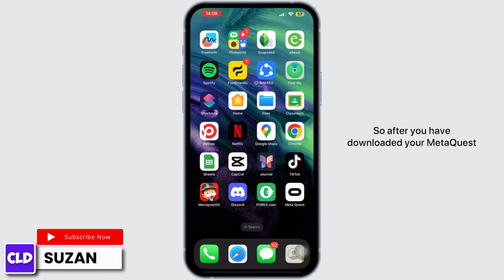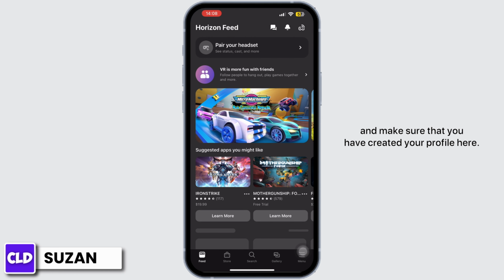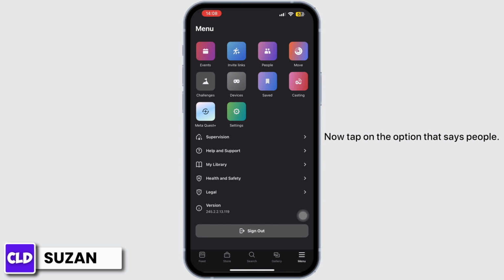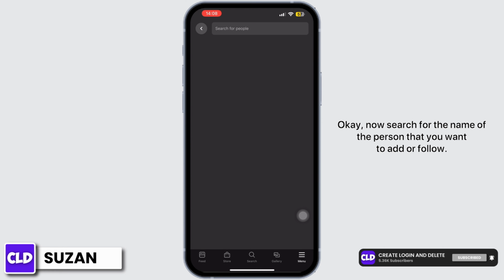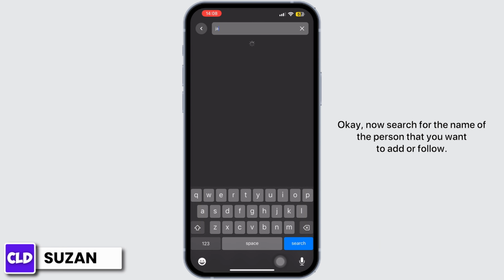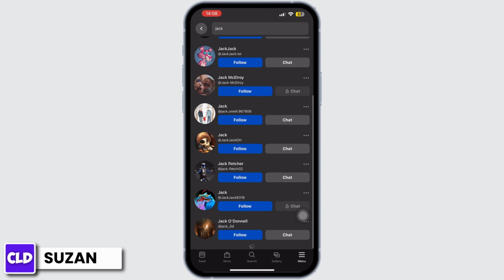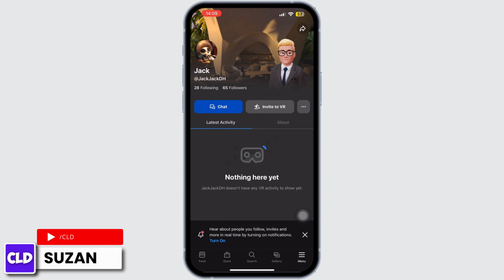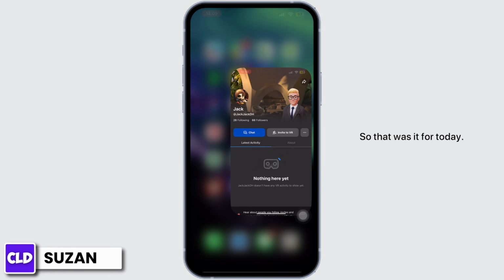How To Follow Someone On Oculus? (2024)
In this guide, we'll provide you with clear and easy-to-follow instructions on how to follow someone on the Oculus platform. Whether you're new to Oculus or looking to expand your VR social network, we've got you covered.

👋 Welcome to Create Login And Delete! In this video, we'll walk you through the steps on how to follow someone on Oculus in 2024. If you're an Oculus user eager to connect with friends, discover new experiences, or stay updated with your favorite VR creators, this tutorial is designed just for you.

Tips for Following Someone on Oculus
Don't forget to give this video a thumbs-up if you found it helpful, and consider sharing it with friends and fellow Oculus enthusiasts who may also want to connect with others on the platform.

📱 Timestamps:

0:00 - Introduction
0:05 - How to Follow Someone on Oculus